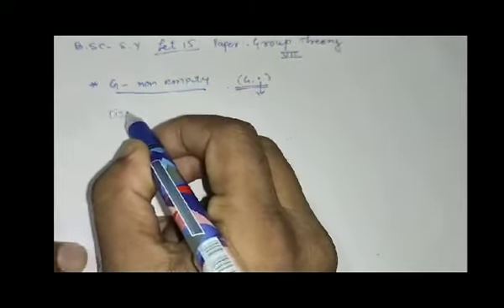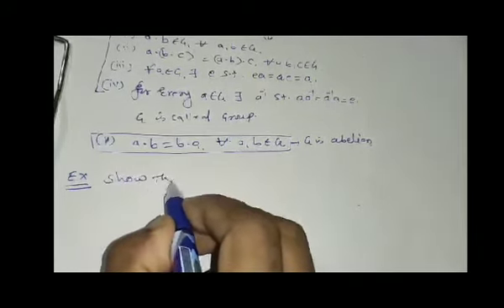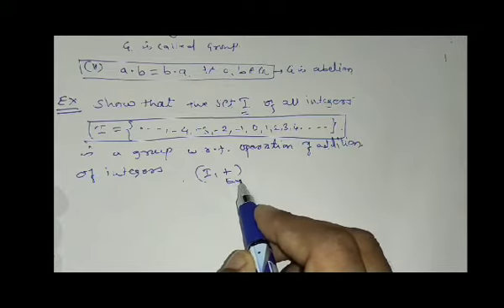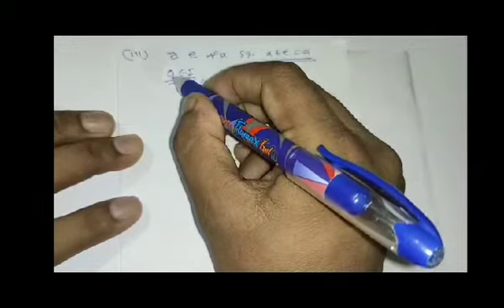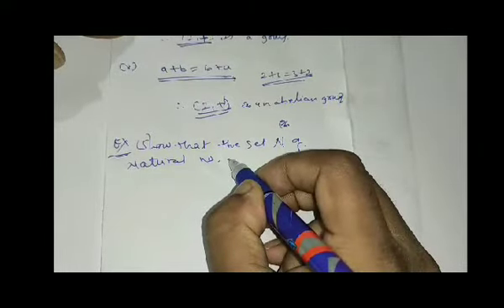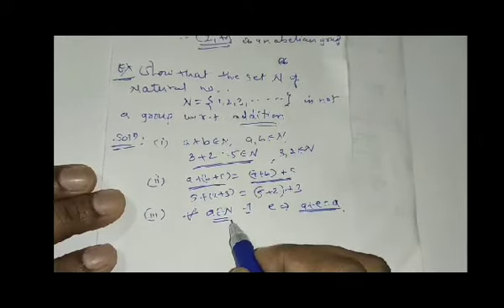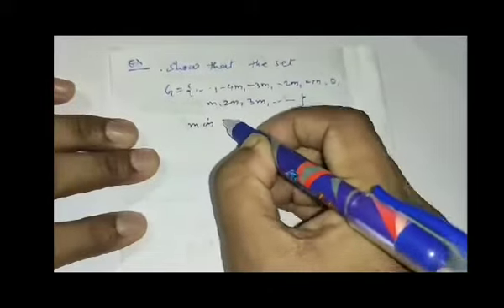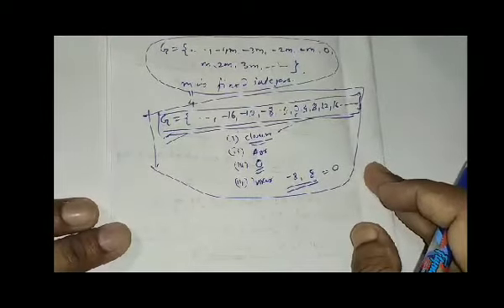Mr. Sadanshiv SV. B.Sc.SY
Class:B.Sc.SY Sem-3
Subject:Mathematics
Paper:Group Theory 7
Topic: examples of group